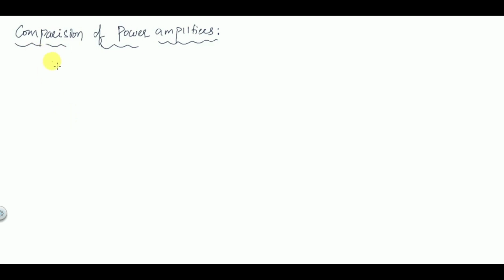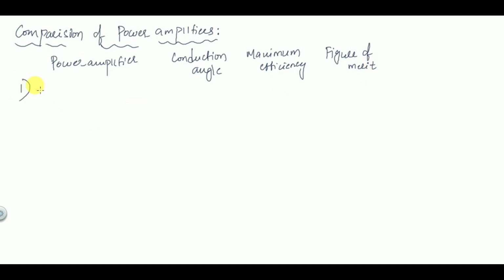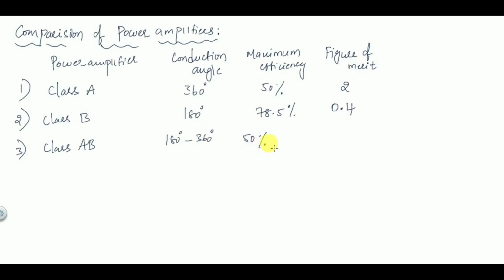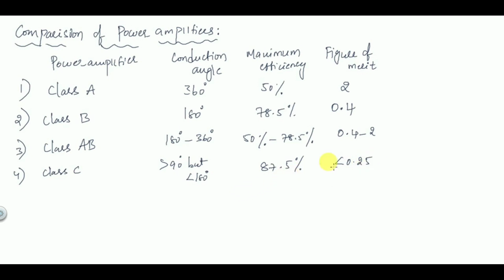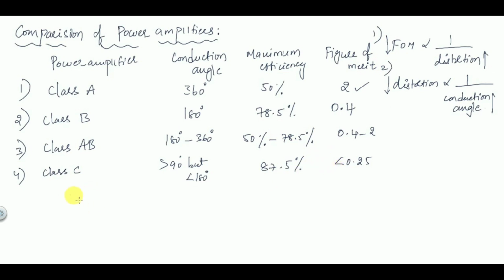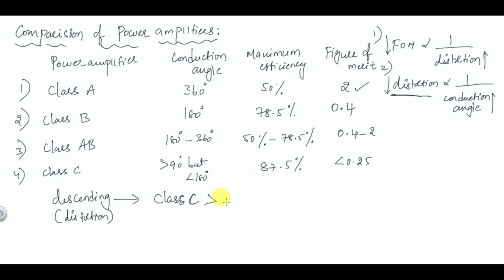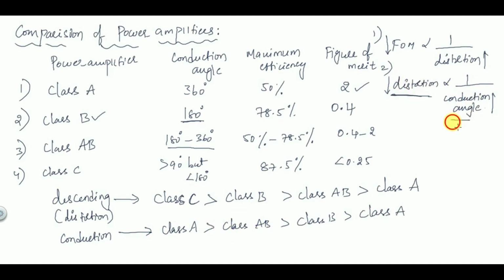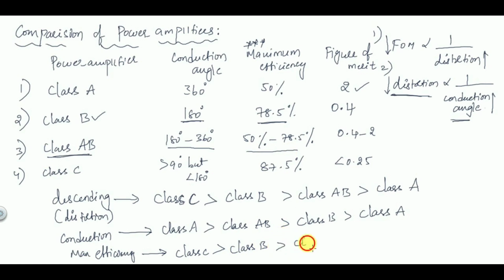Comparison of Power Amplifiers Analog Electronics UGC NET Adhvaitha Classes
This  is another video of fast track video series in Analog Electronics subject for the aspirants preparing for UGC NET Electronic science exam.In this video I have discussed about
comparision of poweramplifiers w.r.t conduction angle,maximum efficiency,distortion,figure of merit.

FOR COMPLETE FAST TRACK SERIES OF UGC NET ELECTRONIC SCIENCE ANALOG ELECTRONICS  COMPLETE PLAYLIST PLEASE CLICK BELOW LINK

 Happy Learning!!!